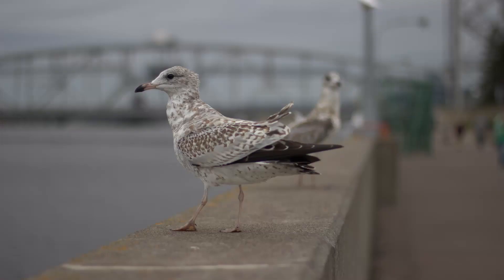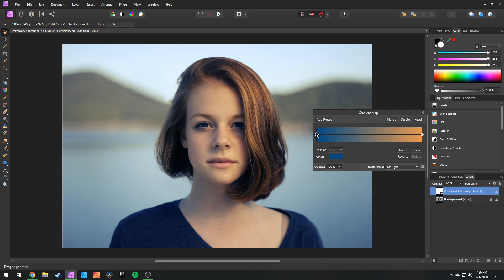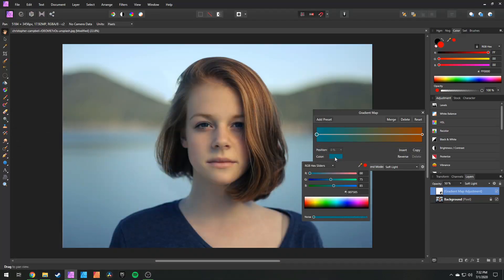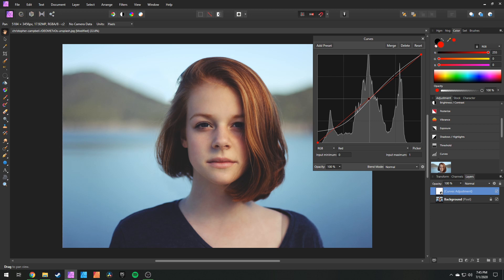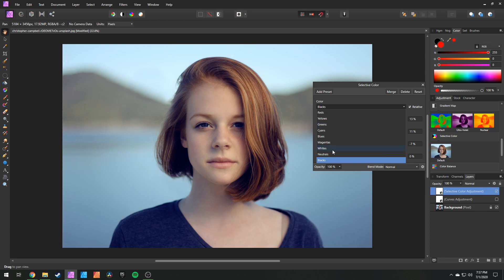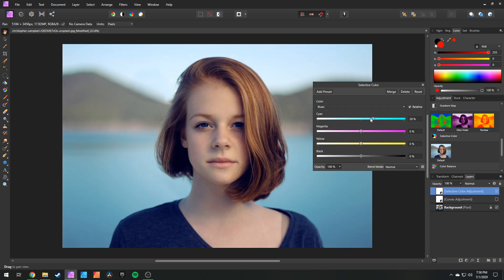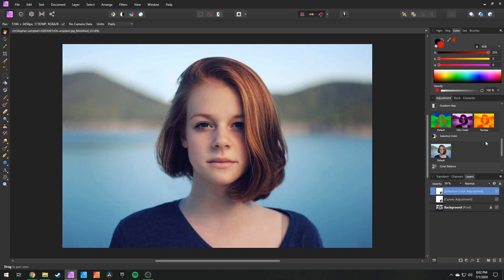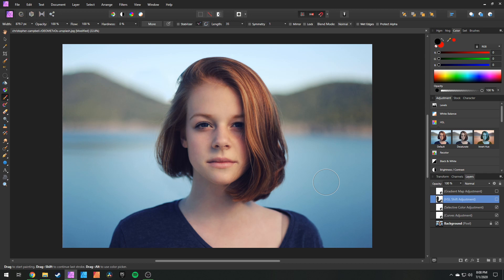3 Tools For Color Grading In Affinity Photo - Beginner Tutorial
Color grading is a great way to add your own style to an image to make it look amazing. In Affinity Photo, there are 3 tools/adjustments that I always find myself going back and using for just about every photo. In this video, I go through those and show you how and when to use them. We'll cover how to use a gradient map, the curves adjustment, and selective color so you can quickly get a good-looking color grade on your images. I hope you find this useful for your edits!

SD Card
Sigma 18-35
Canon 50mm
Aputure MC RGB Light
Camera Mic
Voice Over Mic